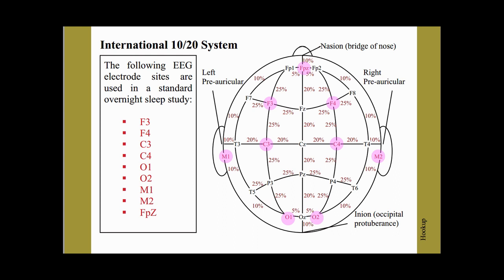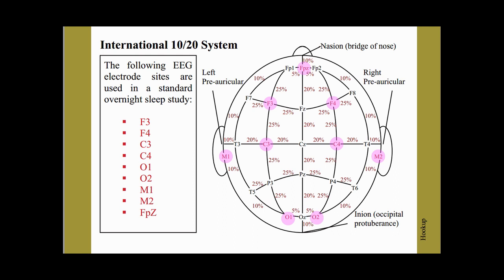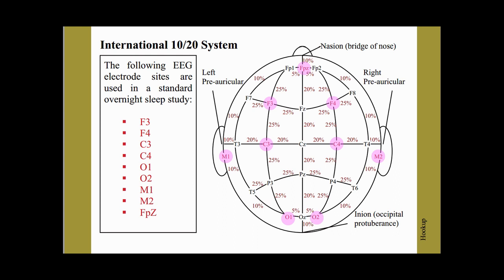Sleep Registry Questions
RPSGT registry questions read to listen/study.